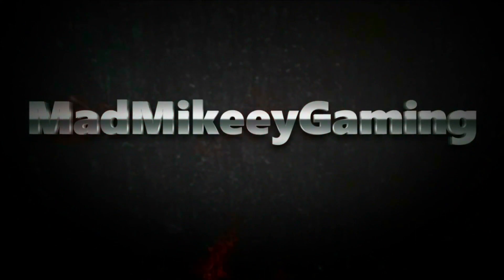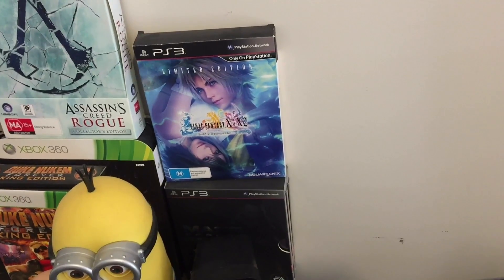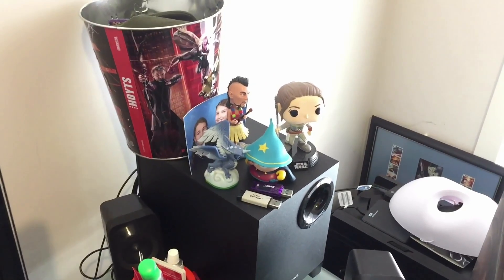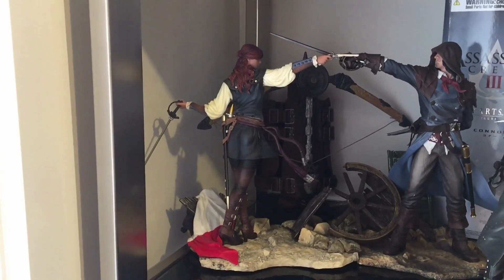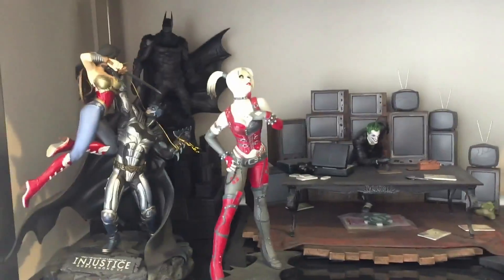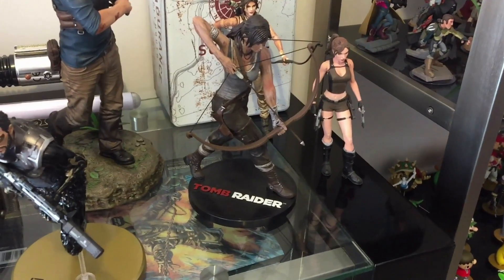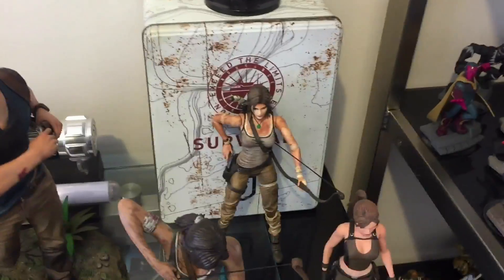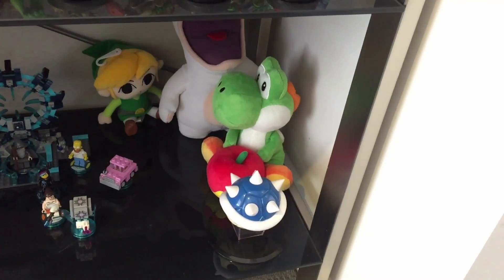My Man Cave and YouTube set up 2016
Guys, today im showing you in a series of getting to know Mad Mikeey videos or my various rooms. Today is where i film my youtube videos, PC game and store all my nerd statues.

Ill be moving this all into one rrom sometime early next year.

+ I'm so hyped about the new Assassins creeds trailer"